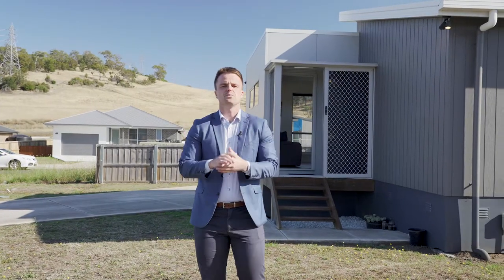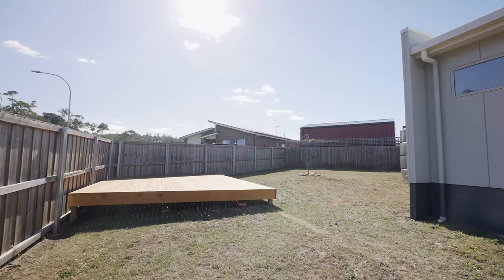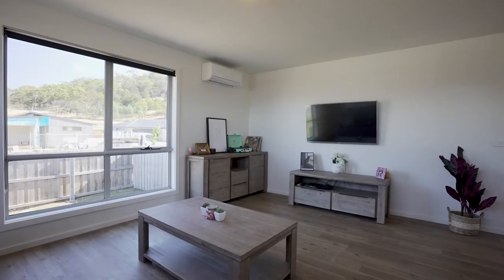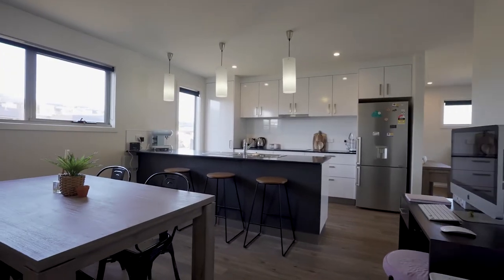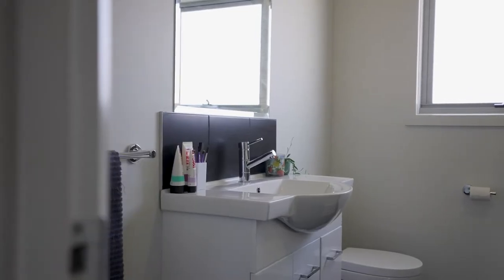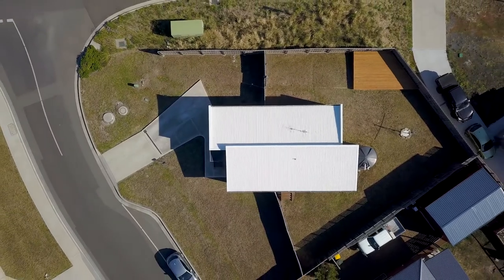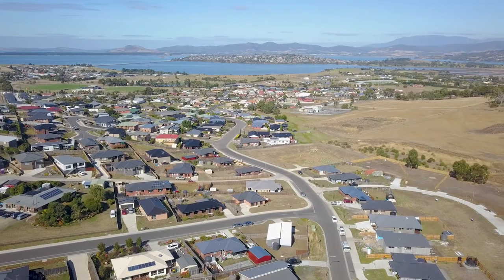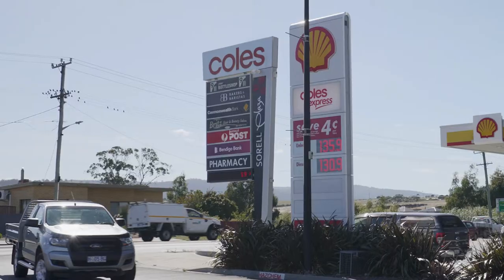43 Gatehouse Drive, Sorell - Presented by Conor Canning & Mark Salter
PRD Hobart

40 High Street, New Norfolk